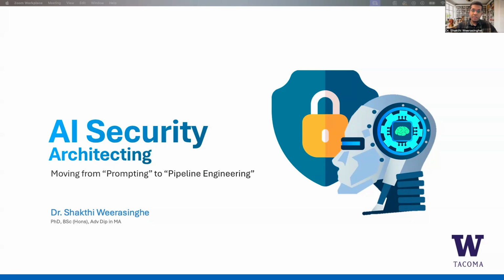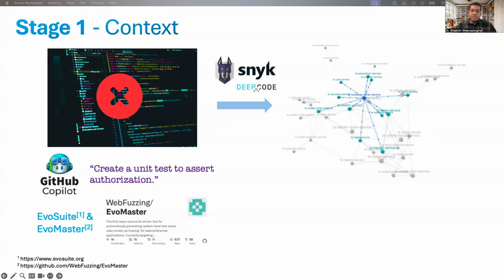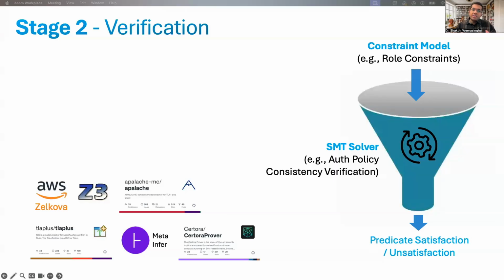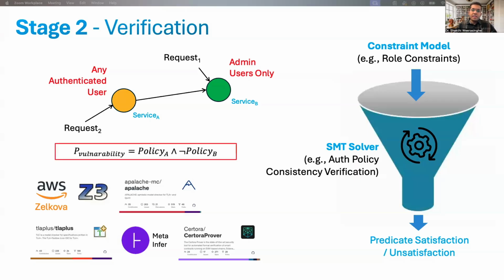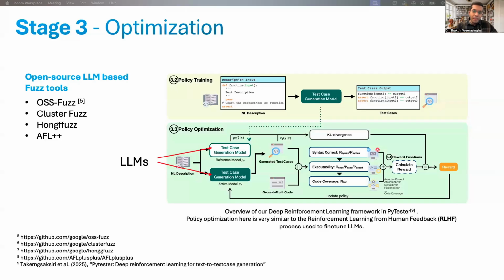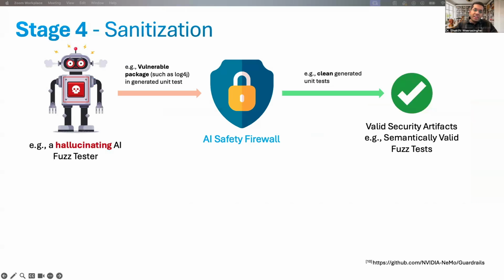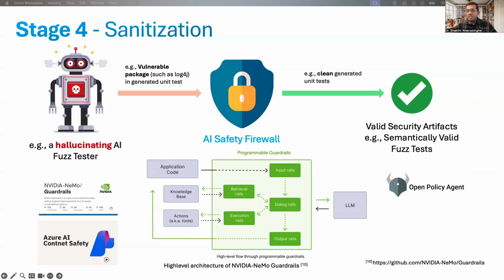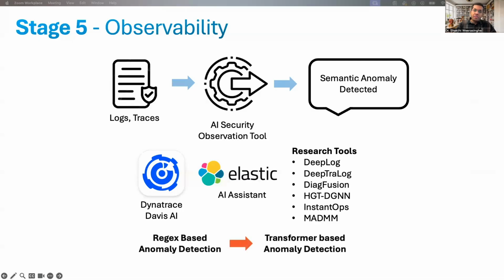Use of AI Security Tools: AI Security Architecting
"Using" an AI security tool isn't just about chatting with a bot—it's about engineering a pipeline. In this 20-minute lecture, I break down how to transform from a passive tool user into an AI Security Architect.

I cover the AI Security Infinity Loop, demonstrating how to combine Formal Logic, Graph Theory, and Reinforcement Learning to catch bugs that standard LLMs miss.

The session introduces a 5-Pillar Framework for integrating AI into the Secure Software Development Life Cycle (SDLC):
1. Context: Moving from text to Graph Neural Networks (GNNs).
2. Verification: Validating AI output with SMT Solvers (Z3).
3. Optimization: Training agents via Reinforcement Learning (RL).
4. Sanitization: Enforcing logic-based guardrails (OPA/NeMo).
4. Observability: Shifting from Regex to Semantic Log Analysis.

The talk bridges industry-standard tools (Snyk, AWS Zelkova, Dynatrace) with recent research methodologies to demonstrate how to build robust, self-correcting security pipelines.